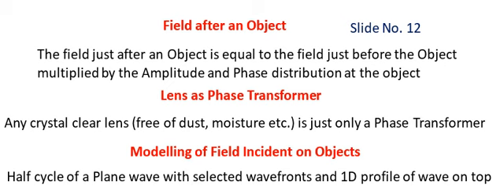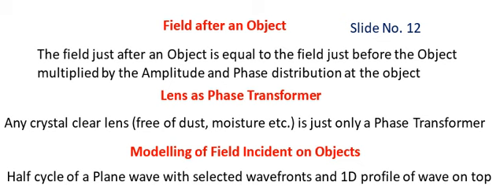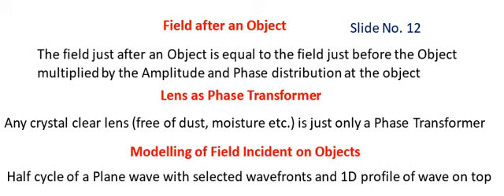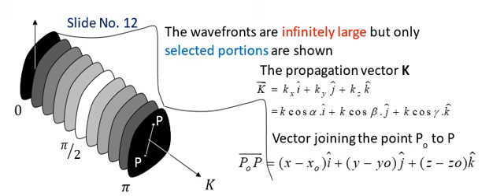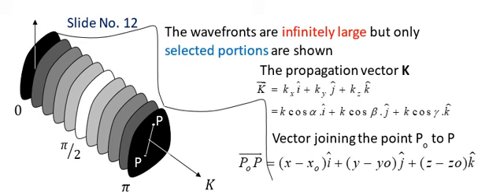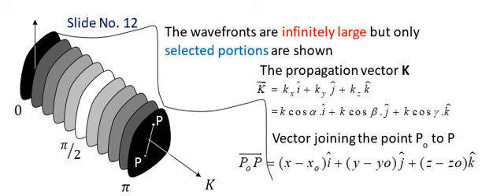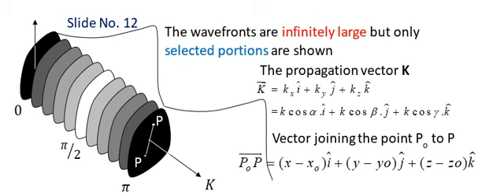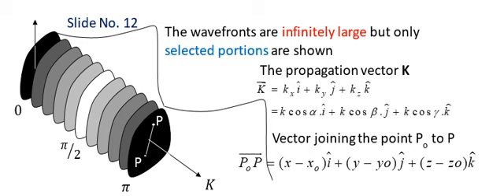Slide12 Fourier Optics Course